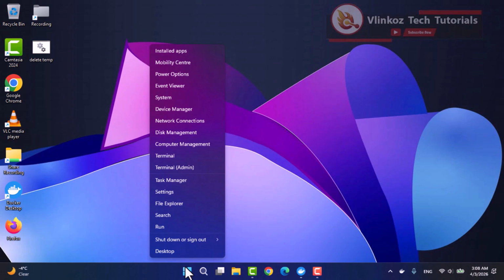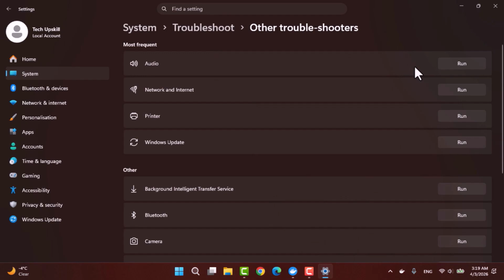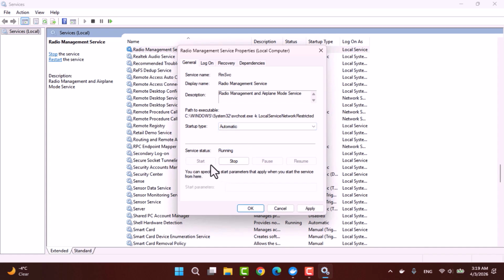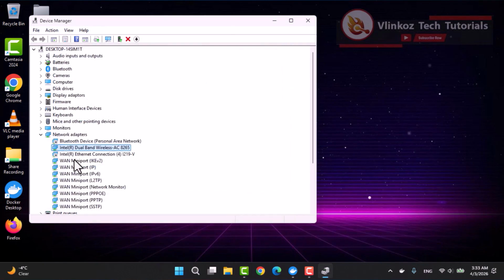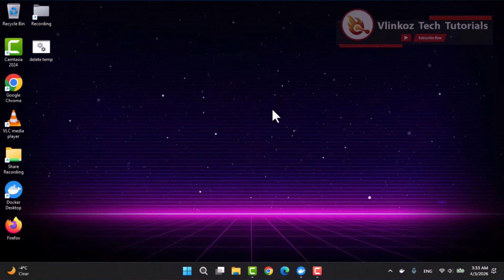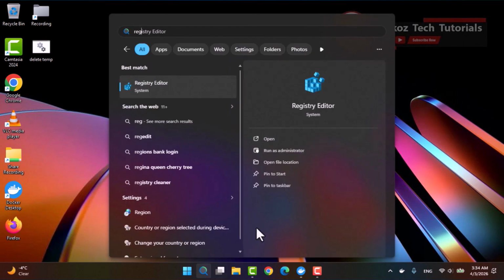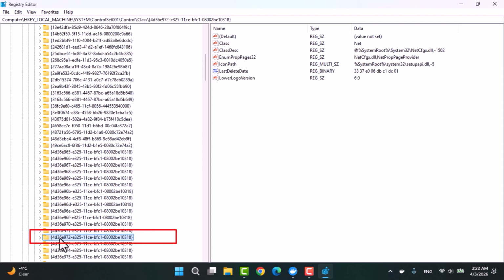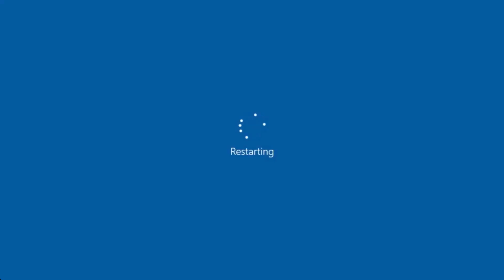Airplane Mode Is Greyed Out in Windows 11 Airplane Mode Stuck Reddit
Airplane mode greyed out on your Windows PC? This video provides a step-by-step guide to troubleshoot and fix this frustrating issue. Learn how to run the network troubleshooter, check and restart radio management services, update network drivers, re-enable wireless connections, and even modify registry settings safely to restore airplane mode functionality. Get your airplane mode working again with these easy-to-follow solutions.

HKEY_LOCAL_MACHINE\SYSTEM\CurrentControlSet\Control\Class\{4d36e972-e325-11ce-bfc1-08002be10318}\0001

⏱️ Timestamps ⏱️
00:00 Intro
00:17 Steps
04:01 Outro